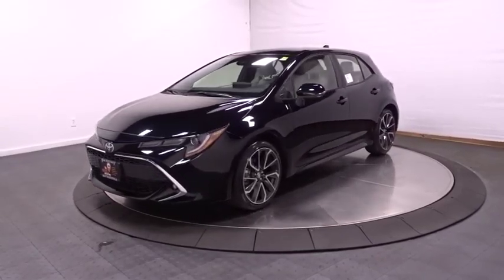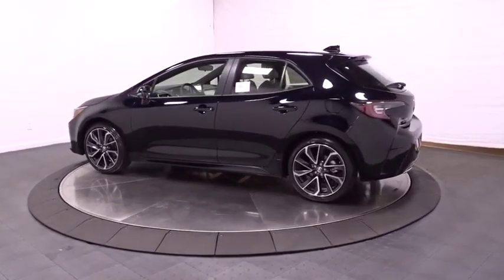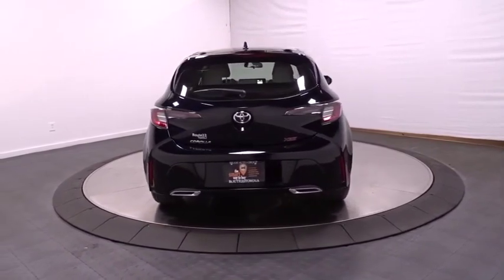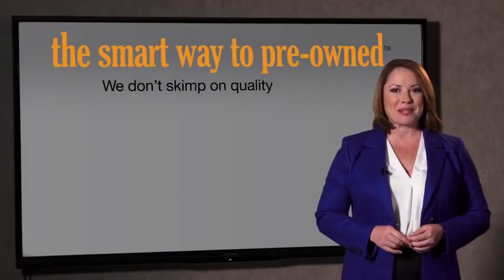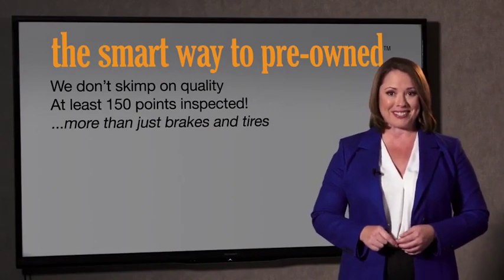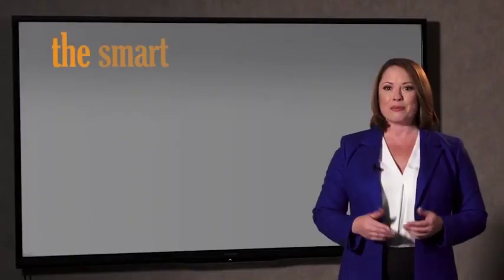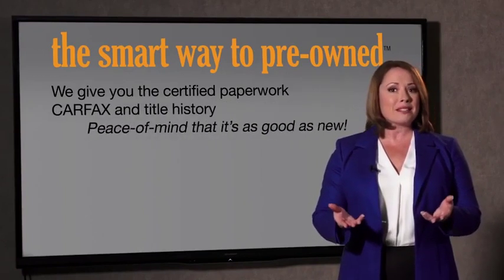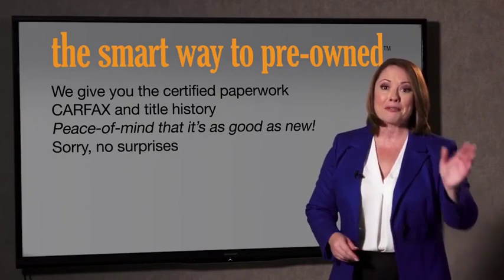2019 Toyota Corolla Hatchback Hillside, Newark, Union, Elizabeth, Springfield, NJ 190507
2019 Toyota Corolla Hatchback available in Hillside, New Jersey at Route 22 Toyota. Servicing the Newark, Union, Elizabeth, Springfield, NJ area.
2019 Toyota Corolla Hatchback XSE - Stock#: 190507 - VIN#: JTNK4RBE2K3023075

The Smart Way To Buy! Are you tired of hidden fees and bogus rates ruining your search process? Now there's a way to avoid all of the nonsense. Introducing the smart way to buy from Route 22 Auto's. The advantages of the smart way to buy are endless. There is no pressure throughout your search. You can finally feel at ease when purchasing a car. Since there are no hidden fees, there are no surprises or gimmicks revealed when you finally make a decision. Route 22 Autos salespeople are direct and value your time, so there is no back and forth or confusion. They know it's necessary for you to feel comfortable during the buying process and want to be trusted. The smart way to buy is smart for a reason. The team at Route 22 Auto's does Internet research every day to discover the right price for you. They make sure to look at competitors' pricing and numbers from industry experts so you can feel confident that you're getting the best offer possible. The main factors that contribute to your final cost are market value, product availability, days' supply in the market and the product age, color and equipment. It's easy to feel secure with the smart way to buy. This Toyota includes: 50 STATE EMISSIONS XSE PACKAGE ALL-WEATHER FLOOR LINERS (PPO) Floor Mats ALLOY WHEEL LOCKS (PPO) Wheel Locks *Note - For third party subscriptions or services, please contact the dealer for more information.* The 2019 Toyota exterior is finished in a breathtaking Midnight Black Metallic, while being complemented by such a gorgeous MOONSTONE interior. This color combination is stunning and absolutely beautiful! This is about the time when you're saying it is too good to be true, and let us be the one's to tell you, it is absolutely true. The look is unmistakably Toyota, the smooth contours and cutting-edge technology of this Toyota Corolla Hatchback XSE will definitely turn heads.
2 LCD Monitors In The Front,Radio: Entune 3.0 Audio w/Upgraded Head Unit -inc: SiriusXM w/cache radio, Entune 3.0 connected services, service connect, remote connect, 8 inch touchscreen, 6 speakers, Siri Eyes Free & Apple CarPlay compatible, Amazon Alexa enabled, Entune 3.0 app suite, safety connect, Wi-Fi connect powered by Verizon, Scout GPS link compatible, aux port and USB media port, AM/FM, voice recognition training and tutorials, hands-free phone capability, voice recognition and music streaming via Bluetooth, customizable home screen and weather/traffic info via Entune 3.0 app suite,Satellite Radio,Radio w/Seek-Scan, Clock, Speed Compensated Volume Control, Steering Wheel Controls, Radio Data System and Internal Memory,Integrated Roof Antenna,Body-Colored Rear Bumper w/Black Rub Strip/Fascia Accent and Chrome Bumper Insert,Clearcoat Paint,Fog Lamps -inc: driving lamp,Tailgate/Rear Door Lock Included w/Power Door Locks,LED Brakelights,Light Tinted Glass,Black Side Windows Trim,Body-Colored Power Heated Side Mirrors w/Manual Folding and Turn Signal Indicator,Wheels: 18 Bright Machined Finish Aluminum -inc: dark gray metallic paint,Lip Spoiler,Galvanized Steel/Aluminum/Composite Panels,Tires: 225/40R18 All-Season,Body-Colored Front Bumper,Steel Spare Wheel,Fully Automatic Projector Beam Led Low/High Beam Auto High-Beam Headlamps w/Delay-Off,Liftgate Rear Cargo Access,Body-Colored Door Handles,Black Grille w/Chrome Surround,Compact Spare Tire Mounted Inside Under Cargo,Variable Intermittent Wipers,Rocker Panel Extensions,Fixed Rear Window w/Fixed Interval Wiper and Defroster,60-40 Folding Bench Front Facing Fold Forward Seatback Rear Seat,Gauges -inc: Speedometer, Odometer, Engine Coolant Temp, Tachometer, Trip Odometer and Trip Computer,Driver And Passenger Door Bins,Driver Seat,Carpet Floor Trim,Manual Tilt/Telescoping Steering Column,Power Door Locks,Distance Pacing,Full Cloth Headliner,Heated Sport Front Seats -inc: back and cushion seat heater, power adjustment driver's seat and manual adjustment passenger's seat,Front Center Armrest and Rear Center Armrest,Leather/Metal-Look Steering Wheel,Trip Computer,Delayed Accessory Power,Driver 8-Way Power & Passenger Manual Front Seats,Leatherette Door Trim Insert,Cargo Space Lights,mph Speedometer,Manual Anti-Whiplash Adjustable Front Head Restraints and Manual Adjustable Rear Head Restraints,2 Seatback Storage Pockets,Fade-To-Off Interior Lighting,Full Carpet Floor Covering -inc: Carpet Front And Rear Floor Mats,1 12V DC Power Outlet,Blind Spot Monitoring -inc: lane change assist (LCA),Engine Immobilizer,Outside